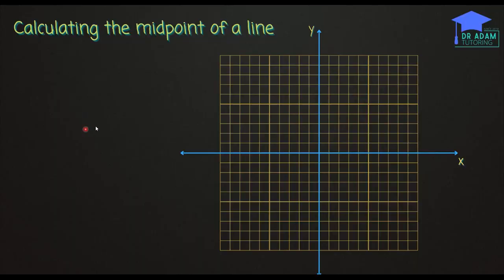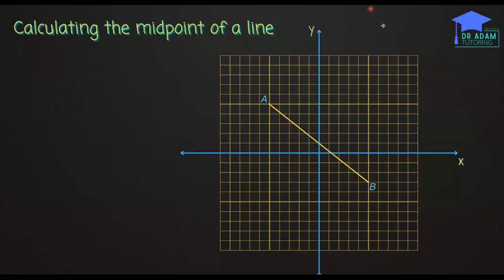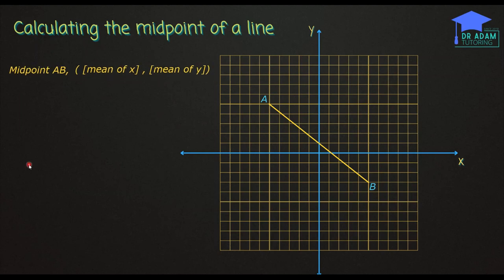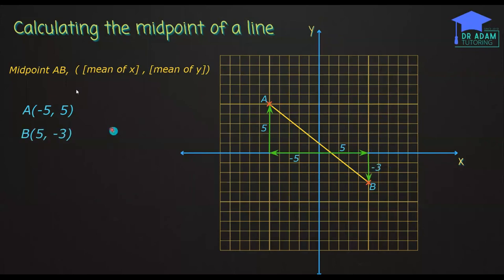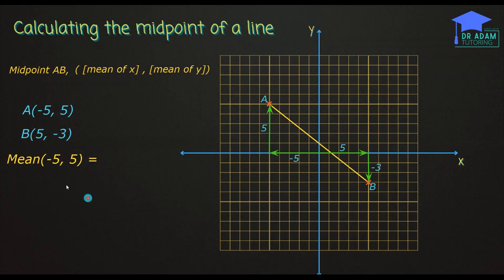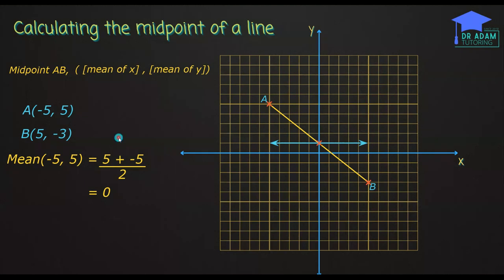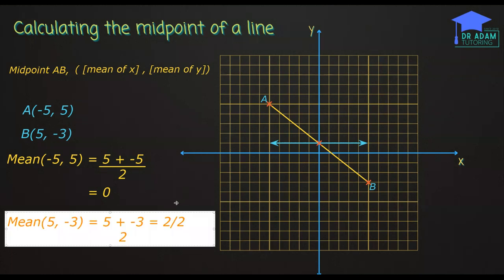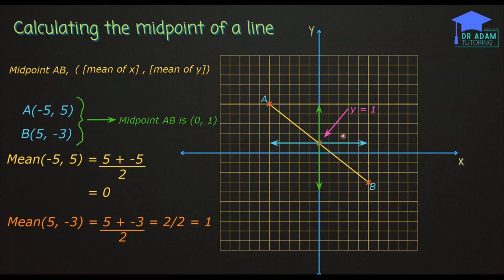Finding the Midpoint of a Line | Episode 5, IGCSE Coordinate Geometry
A look through an example and intuition behind the calculation of the midpoint of a straight line.